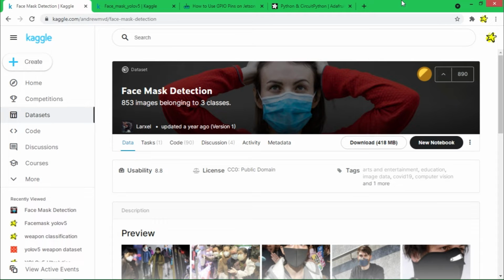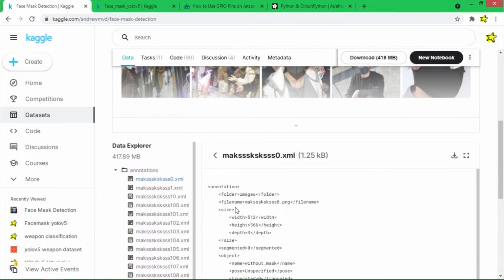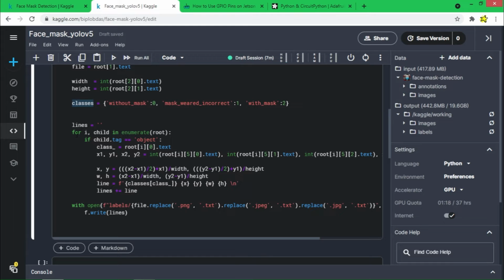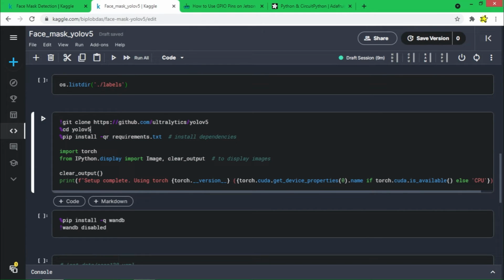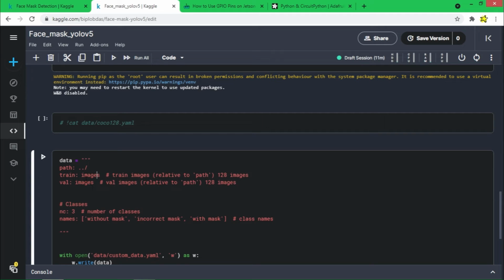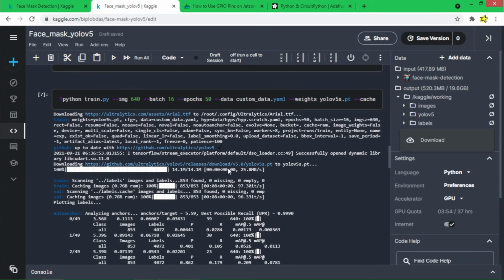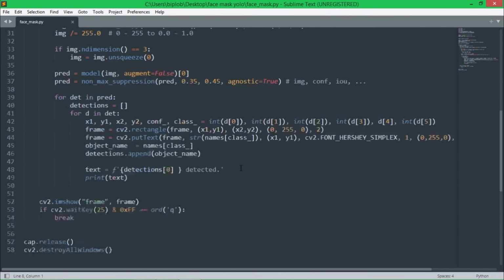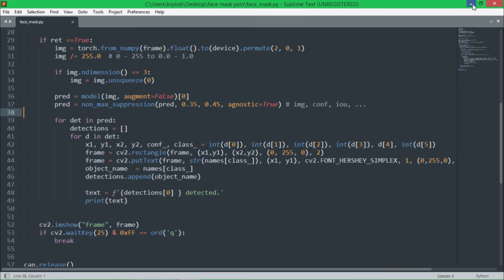Face mask detection using deep learning Yolov5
How to make a simple project to detect face mask, using yolov5 algorithm. Lets build a simple deep learning project to detect weather a person have face mask or not.